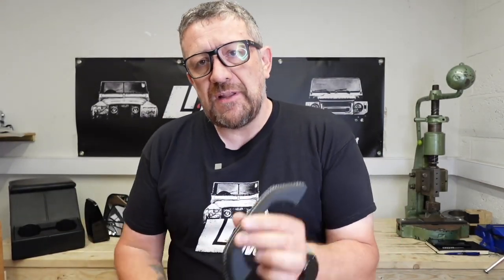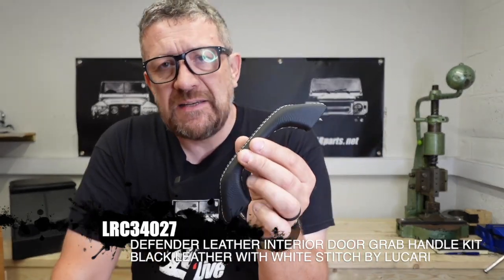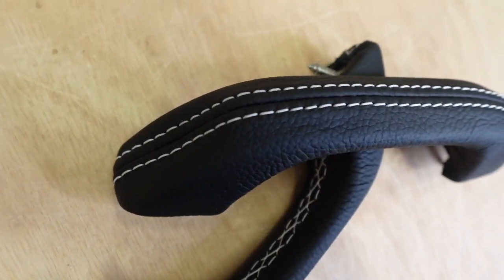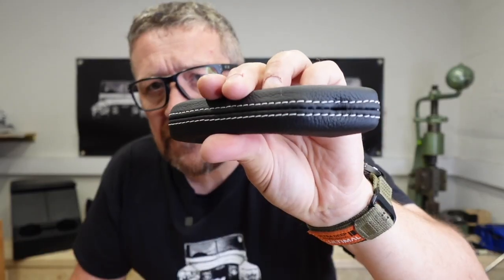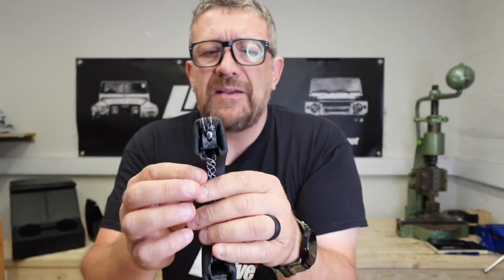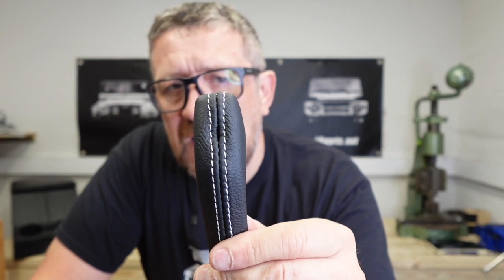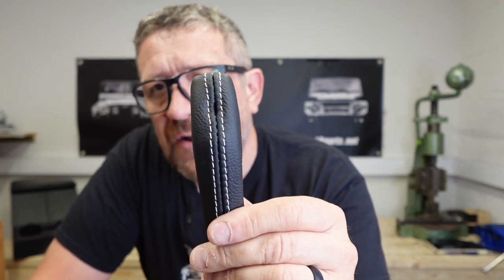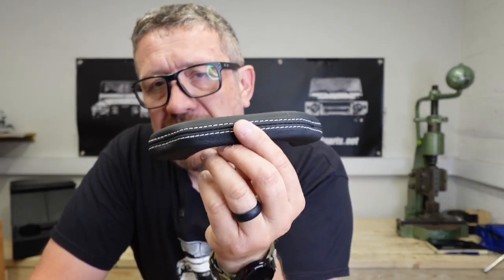LRC34027 - DEFENDER LEATHER INTERIOR DOOR GRAB HANDLE KIT - BLACK LEATHER WITH WHITE STITCH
LRC34027 - DEFENDER LEATHER INTERIOR DOOR GRAB HANDLE KIT - BLACK LEATHER WITH WHITE STITCH BY LUCARI

Pair of brand new Defender Door Grab Handles. These handles have been professionally retrimmed using black leather coupled with a white hand stitch finish.

They can be fitted to Defender 90 or 110, from 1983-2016. Will fit either front or rear side doors. A brillaint yet quick upgrade.

These offer a direct replacement for the standard Defender handles.